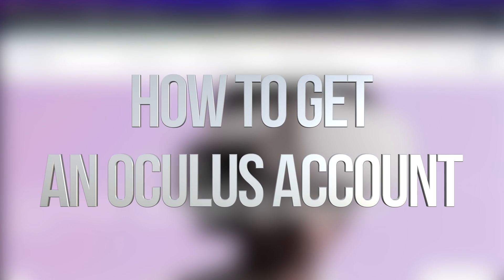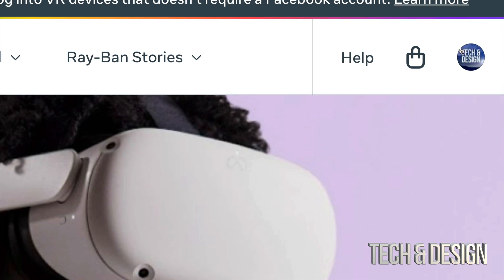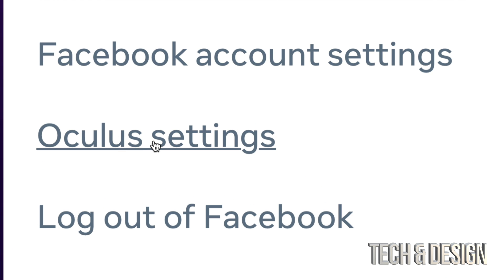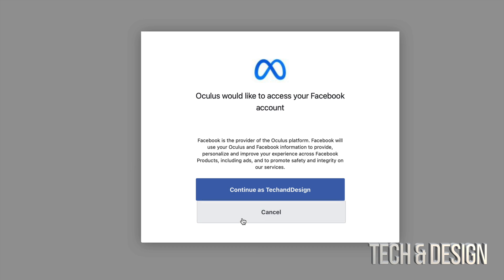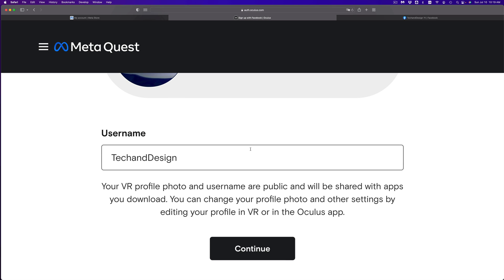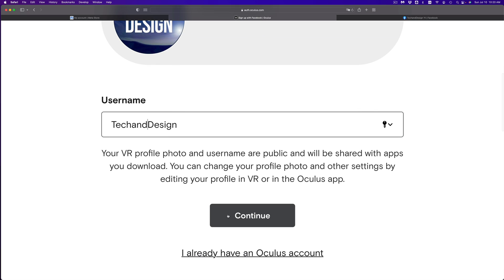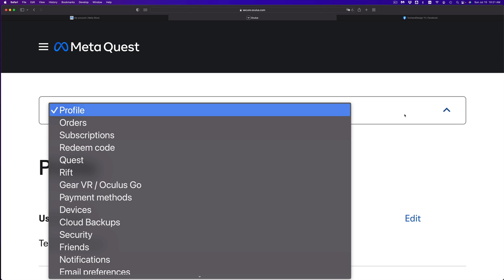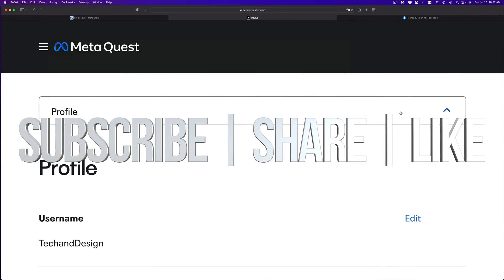How to get an Oculus account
Make an oculus account